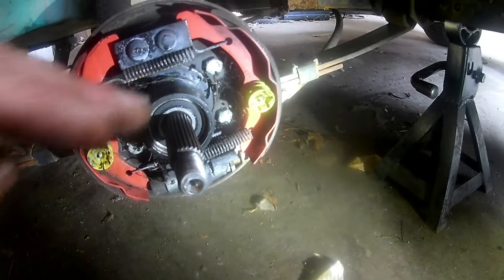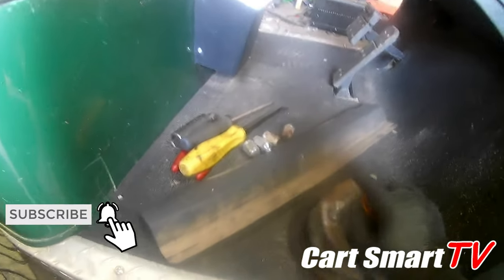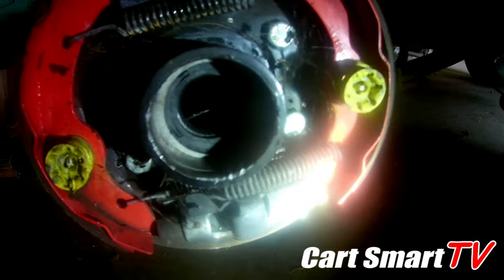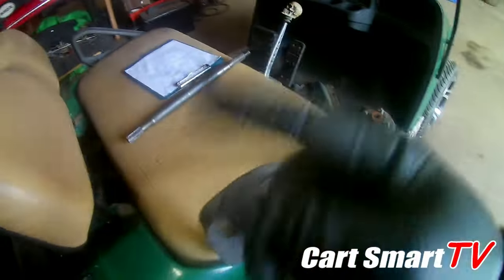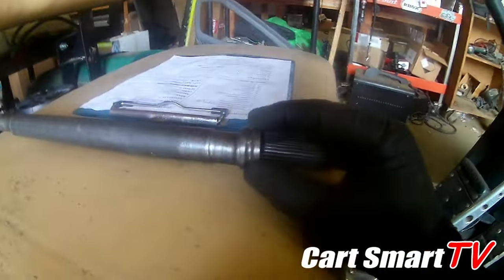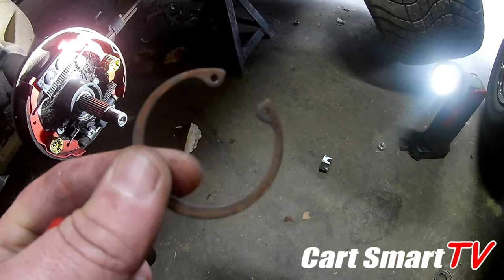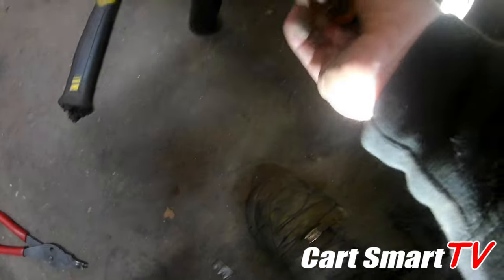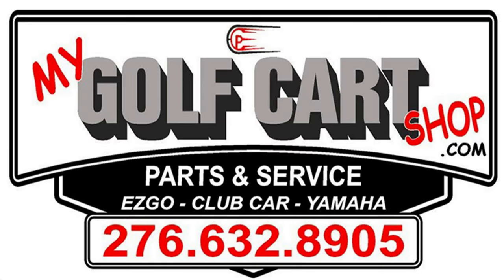EZGO Rear Noise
This one came in with a loud noise coming from the rear of a 2002 EZGO TXT 36 Volt Electric Cart. We look into what's causing this?

We sell all the parts we use in our videos

Get your Cart Smart TV T-shirt Below

Our Ship To Address is;

My Golf Cart Shop
3505 Figsboro Rd.